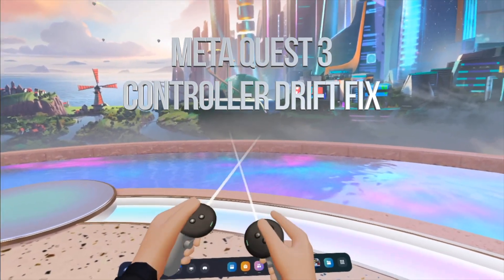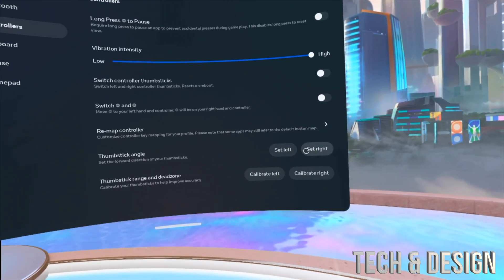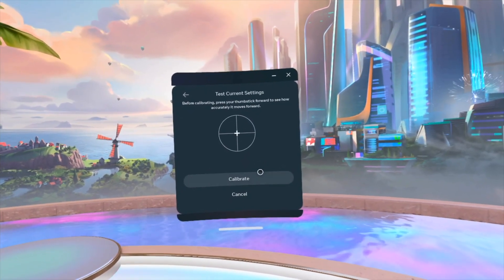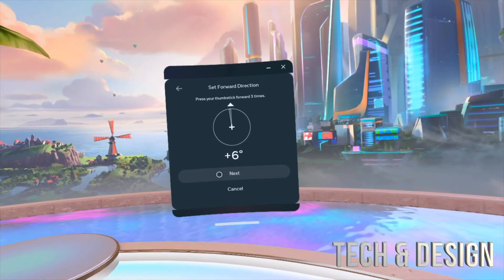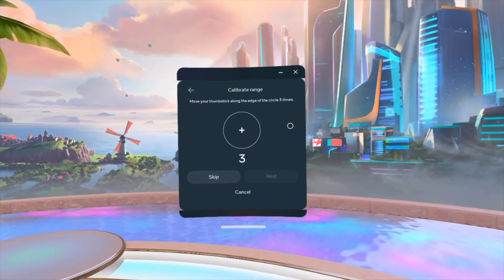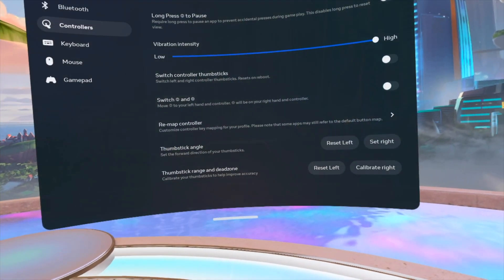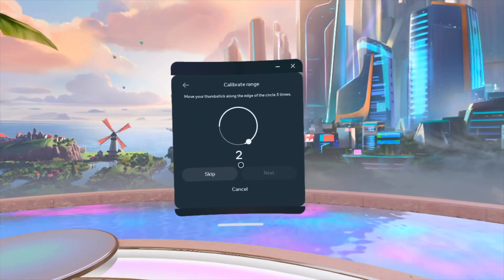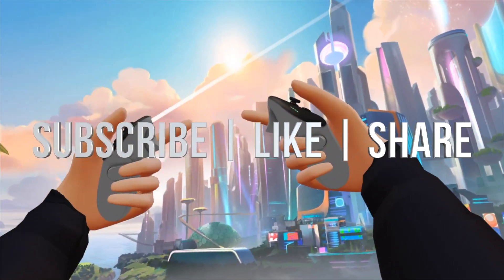Meta Quest 3 Controller Drift FIX